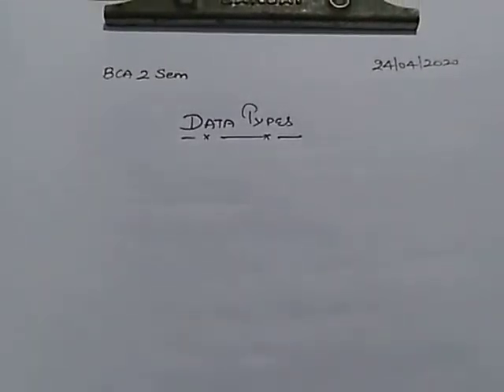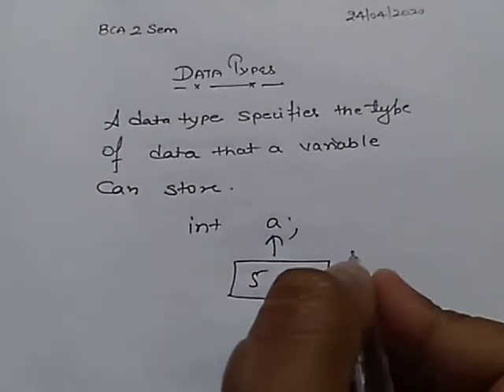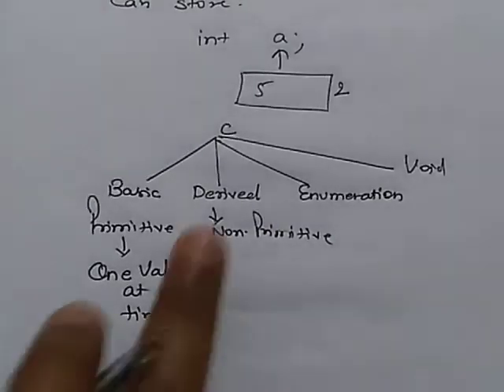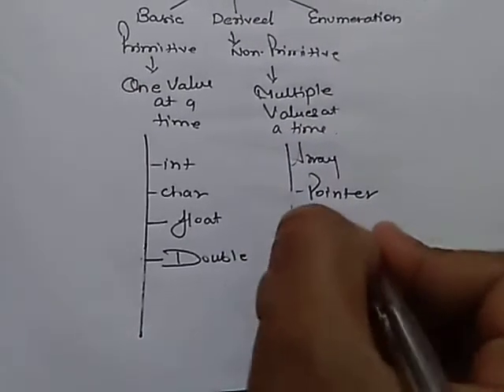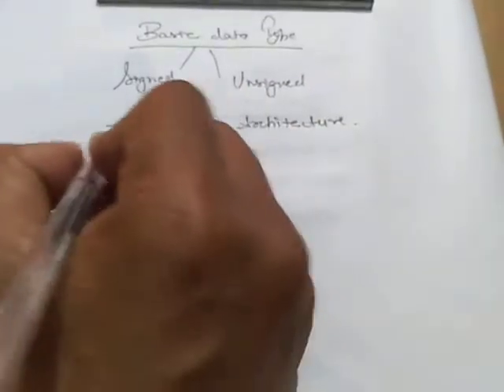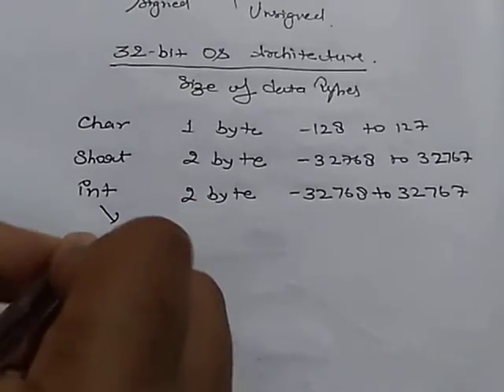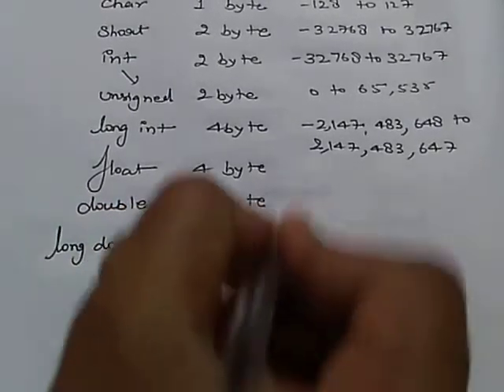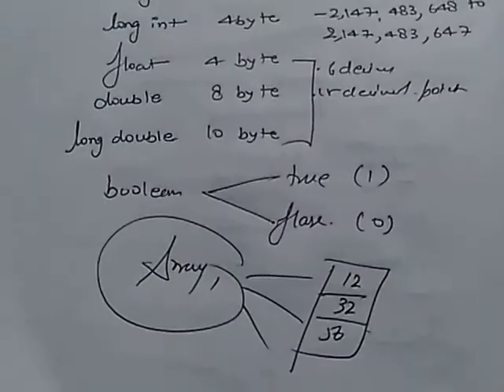Data Types ( c prog. )